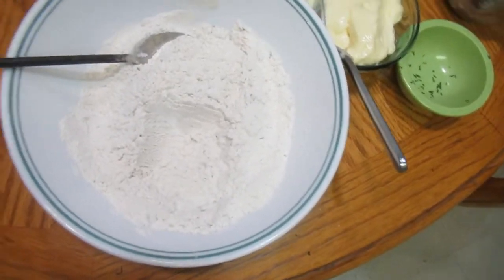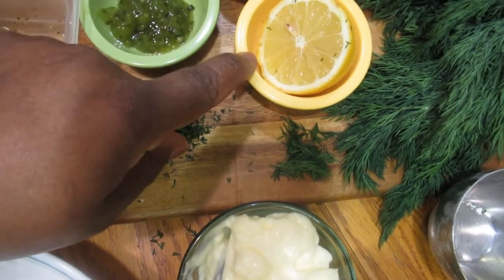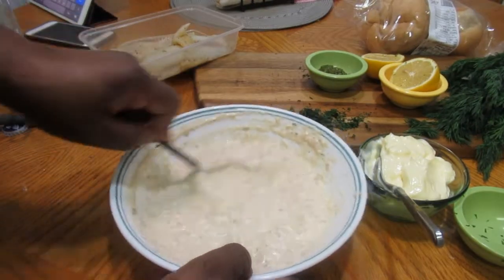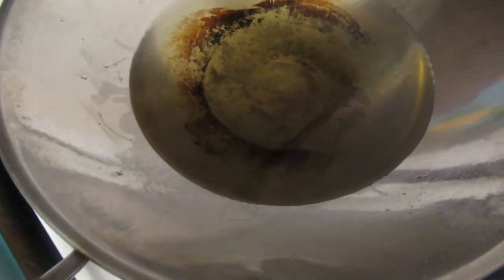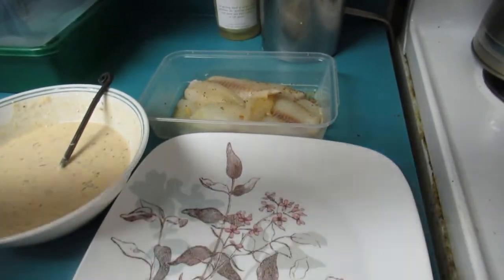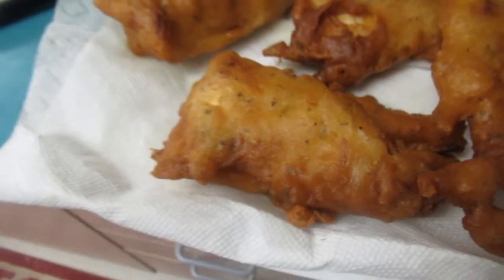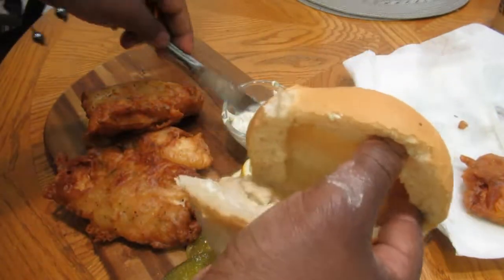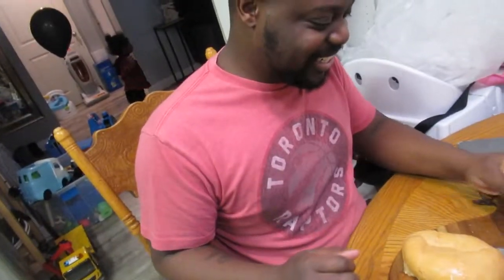ULTIMATE FISH FILLET SANDWICH! COOK WITH ME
THANK YOU GUYS FOR WATCHING! MAKE SURE TO 🔔 Turn on your post notifications for a shout out in our next video.

INGREDIENTS
- 4 FISH FILLETS
- 1 CUP FLOUR
- 1 TABLESPOON CORN STARCH
- GARLIC POWDER
- SALT
- B1 TEASPOON BLACK PEPPER
- ½ CUP BEER
- 1 TEASSPOON CHOPPED DILL

TARTER SAUCE:
- 1 CUP MAYONNAISE
- 1 TEASPOON DILL
- 1 TEASPOON LEMON JUICE
- 1 TEASPOON SWEET RELISH